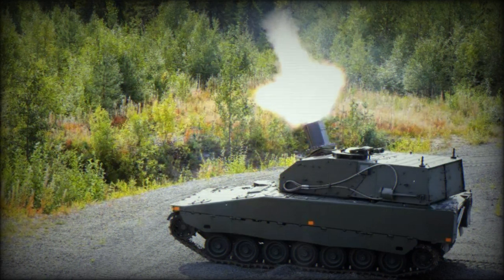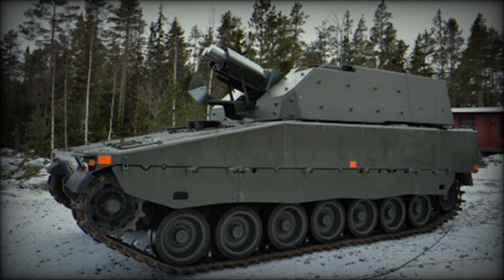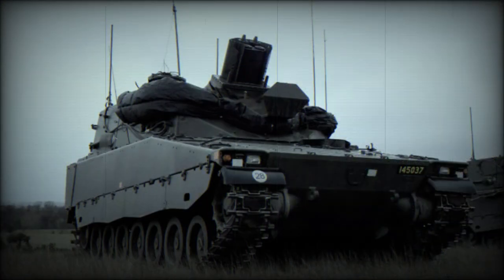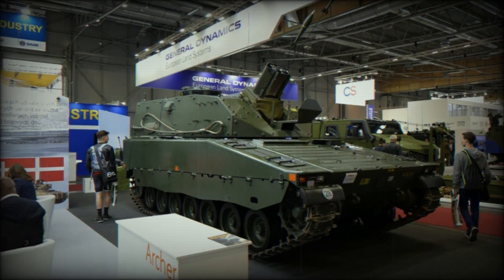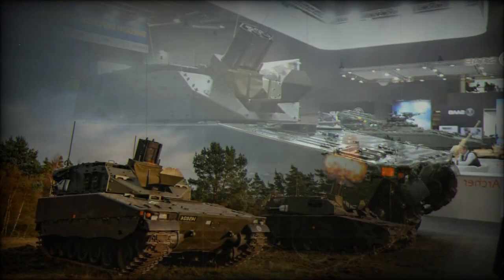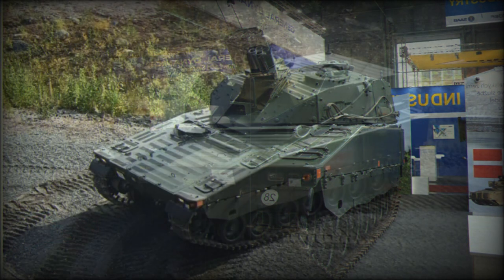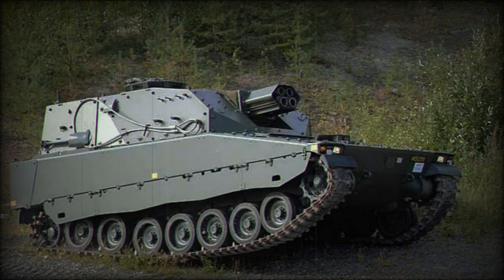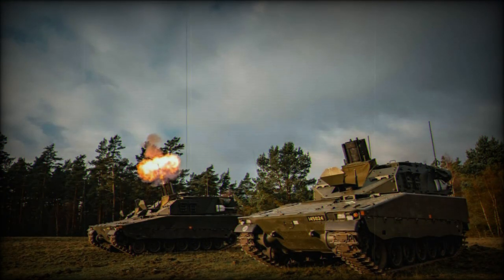CV90 Mjolner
The CV90 Mjolner is a recent 120 mm self-propelled mortar system. It was developed in Sweden by BAE Systems Hagglunds. It integrated a new Mjolner turret with two 120 mm mortars on a chassis of the CV90 infantry fighting vehicle. In the Northern mythology Mjolner is the hammer of the god Thor - one of the most fearsome weapons capable of leveling mountains. This combination of a Mjolner turret on the CV90 chassis was adopted by the Swedish military. Production contract for 40 artillery systems was signed in 2016. Deliveries to the Swedish military commenced in 2019 and were planned to be completed in 2020. Its Swedish designation is the Granatkastarpansarbandvagn 90, or GRKPBV 90. These will be used in mechanized battalions to increase indirect fire support.

   More than a decade ago BAE Systems Hagglunds developed another AMOS mortar system with two 120 mm breech-loaded mortars. It was a new generation weapon, designed for rapid rate of fire. Swedish military ordered two AMOS systems on the CV90 chassis, though there were no further orders. The Mjolner is another attempt to create a close support weapon with a rapid rate of fire. Though it has a more simple design and is overall a less complicated weapon. As with the AMOS turret, the Mjolner turret can be integrated on other suitable wheeled or tracked armored vehicle.

   The Mjolner turret uses two 120 mm muzzle-loaded mortars. Mortars are loaded using a mechanical system. Though loading is only partially automated and involves manual labor. Still though the loader operates under armor protection.

   Maximum rate of fire is a whooping 16 rounds per minute. Rate of sustained fire is 6 rounds per minute.

   This mortar system is compatible with all standard 120 mm mortar ammunition as well as smart guided ammunition including the Swedish Strix precision guided munitions. Standard shells have a maximum range of up to 9 km. This system can also use extended-range shells that give a maximum range of 13 km. The Strix guided munitions have a range of 5 km.

   A total of 104 mortar shells can be stored inside the vehicle. A total of 56 shells are stored in the turret bustle. Another 48 shells can be stored inside the hull.

   Mortars can be elevated to +85 degrees, though it seems that the turret traverse is limited to 60 degrees.

   In its basic form the Mjolner turret provides protection only against 7.62x39 mm armor-piercing rounds and artillery shell splinter. Though it was designed to accept add-on armor kit for a higher level of protection. Enhanced protection is proposed as an option. The turret weight ranges from 6 to 8.1 t depending on protection level.

   The hull is of welded steel armor construction. It is claimed that front of the turret withstands hits from 30 mm armor-piercing rounds, used by the older Russian IFVs and ACVs. All-round protection of the hull is against 14.5 mm armor-piercing rounds. Vehicle withstand mine blasts equivalent to 10 kg of TNT. Furthermore add-on ceramic armor kit can be fitted for the hull for all-round protection against 30 mm armor-piercing rounds. It also further improves protection against blasts and improvised explosive devices. Interior of the CV90 is lined with Kevlar liner to prevent spalling.

   This artillery system has brief reaction and redeployment times. It takes less than 2 minutes to open fire and less than 1 minute to leave the firing position. Brief reaction and redeployment times become extremely important in modern combat where artillery radars and counter-batteries are widely used.

   A demonstrator of the CV90 Mjolner carried no defensive weapons. Though a roof-mounted machine gun, or remotely-controlled weapon station can be fitted.

   This fire support vehicle is operated by a crew of 3, including commander, loader and driver.

   The CV90 is powered by a Scania DS14 diesel engine, developing 550 hp. It seems that with some preparation this armored vehicle is amphibious.